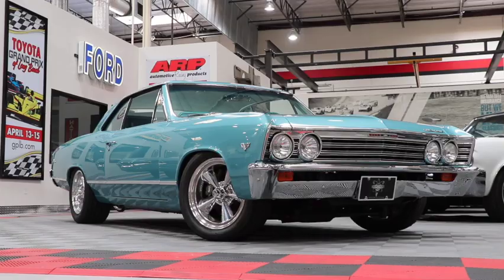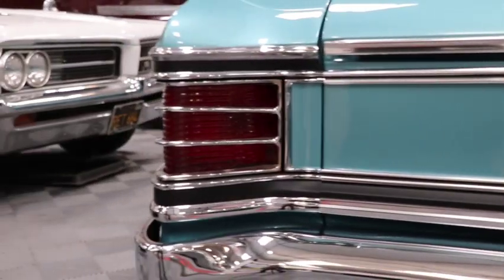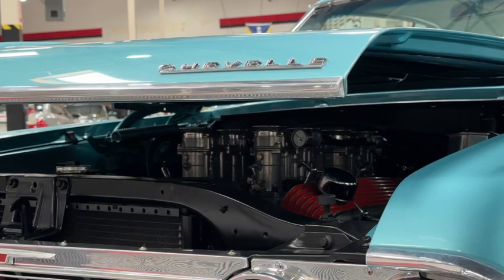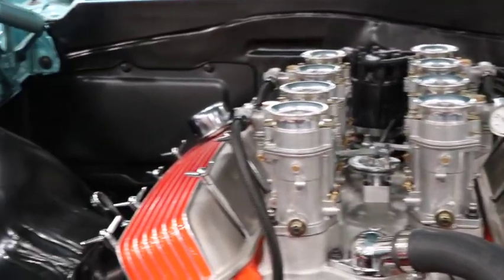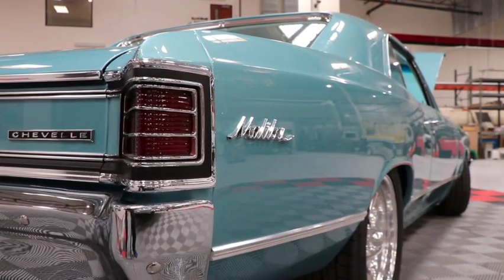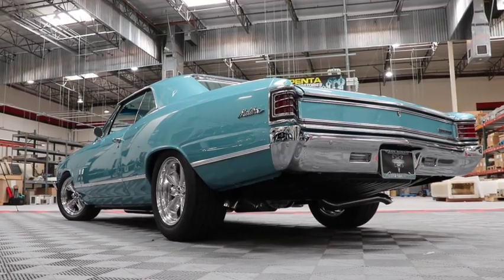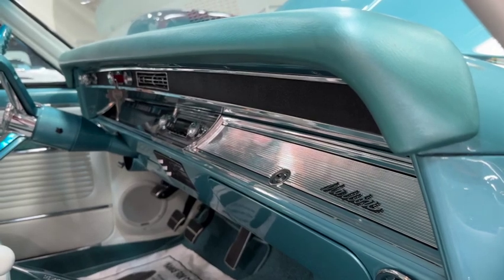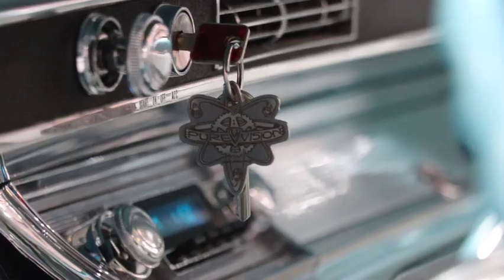Covering Classic Cars Interview with Steve Strope of Pure Vision Design July 2023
Our interview with Steve Strope, owner of Pure Vision Design in Simi Valley, Ca. Steve and his team built the beautiful 1967 Chevrolet Malibu on the cover of the California Car Cover July 2023 catalog.

Steve Strope has had numerous builds featured on the California Car Cover catalog cover, but this is the 1st time we have sat down with him to talk about a particular build. Steve discusses the vehicle, the design process and what makes this vehicle unique.

Steve and Tony also talk about SEMA 2023 plans, upcoming projects and Steve's love of classic rock.

Please enjoy the latest installment of California Car Cover's Covering Classic Cars. Find more photos of this incredible car on the California Car Cover blog.